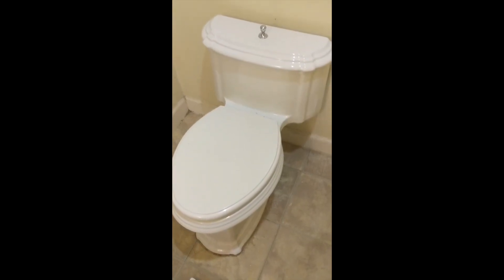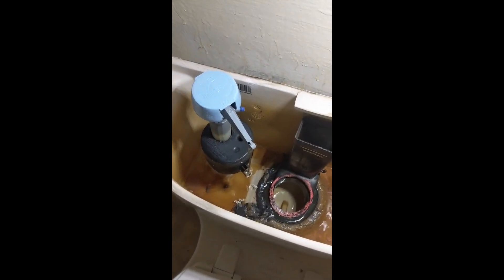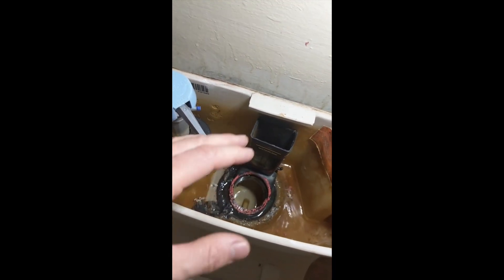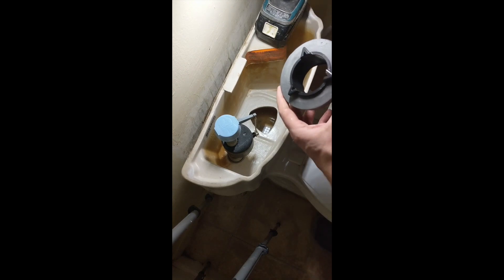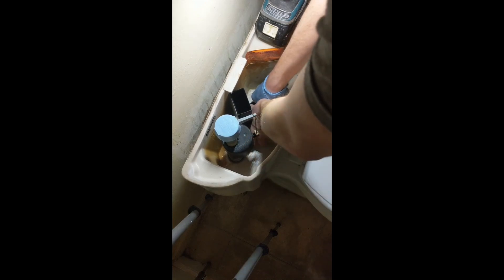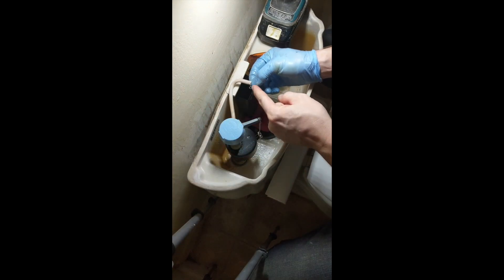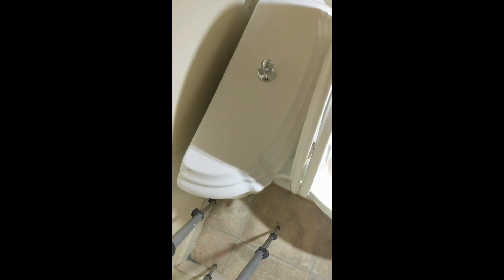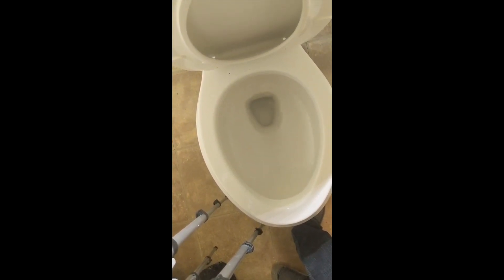Toilet Flapper Valve Repair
Leaking toilet? Check out this video on how to replace a flapper valve. Using these tricks you will be done in 10 minutes and save a bunch of money. No tools required.

Parts used in this video:
Kohler GP89825